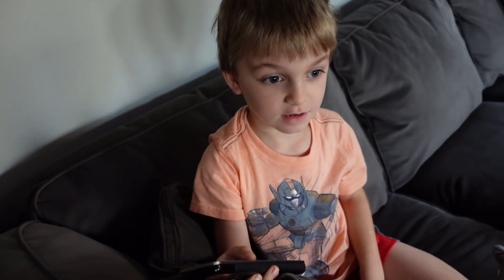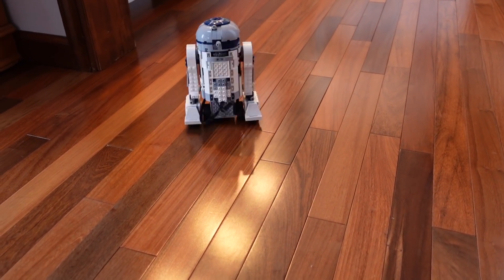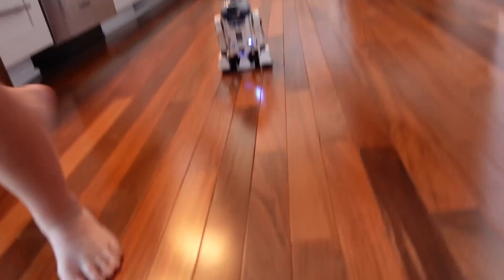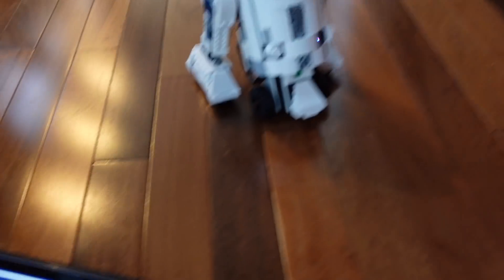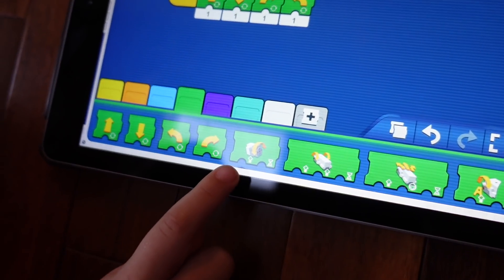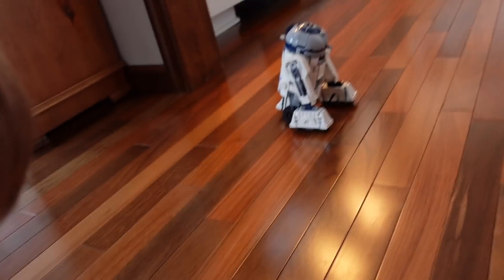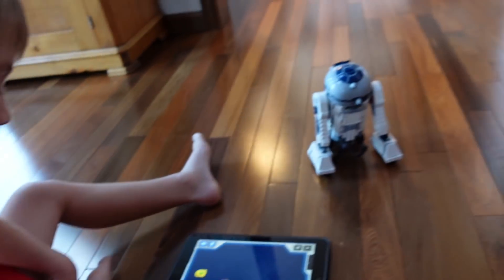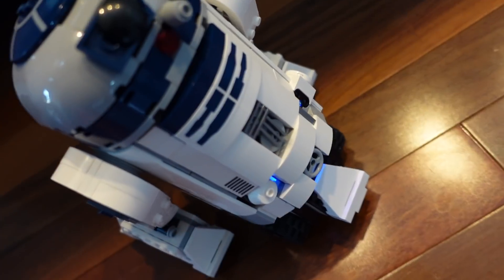LEGO Star Wars BOOST R2-D2...More Than Just a Toy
Clark finished building LEGO Boost Droid Commander R2-D2 and wanted to share it with you.  We finish assembly of the model and do a bit of programming to make it move around the floor and make sound.  I discuss how this set is a learning tool, hopefully demonstrating how LEGO isn't just a toy.

Want to send us mail?  Here is our address:
Greg & Clark